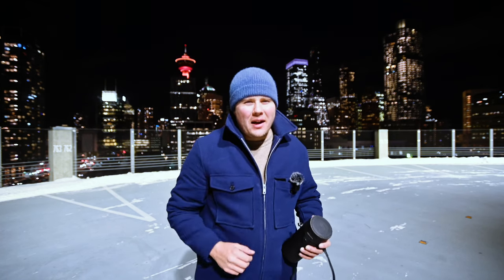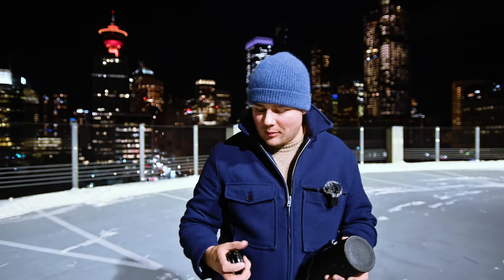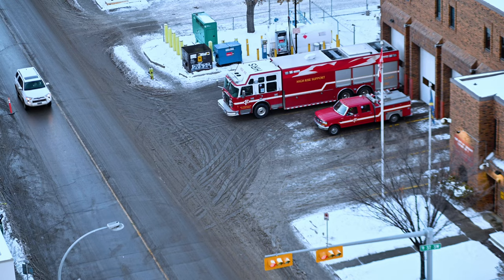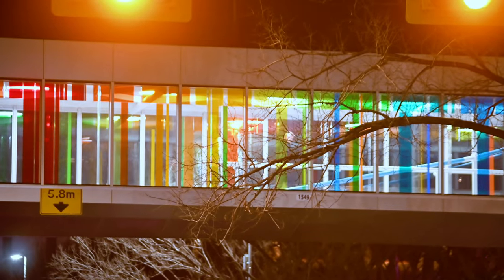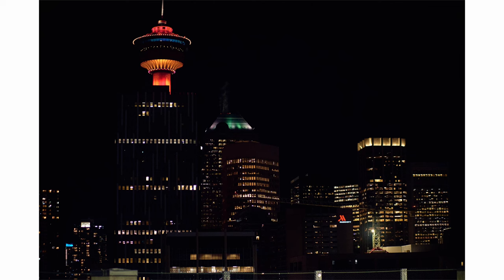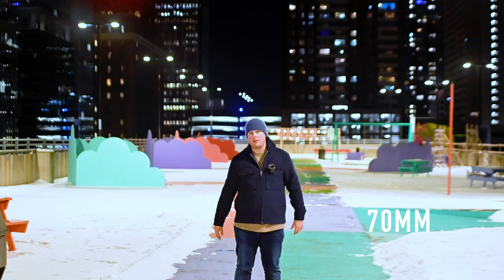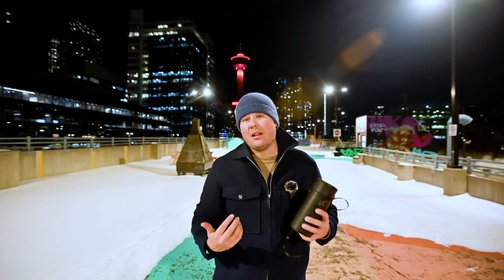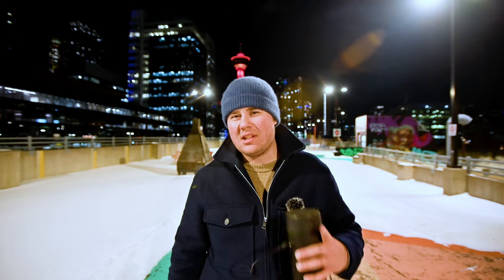Hoya 70-210mm F3.8 Review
Ever hear of Hoya? This 70-210mm F3.8 was a unique lens I recently picked up while on a trip, and had a hoot shooting with it all around YYC.

Do you know anything about this brand/lens?👇